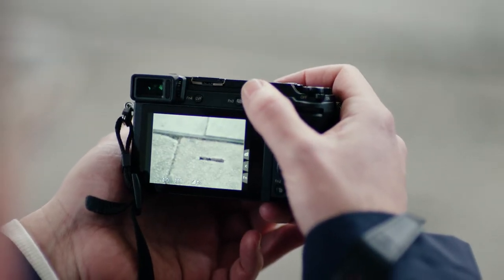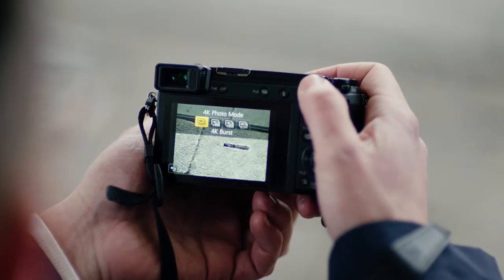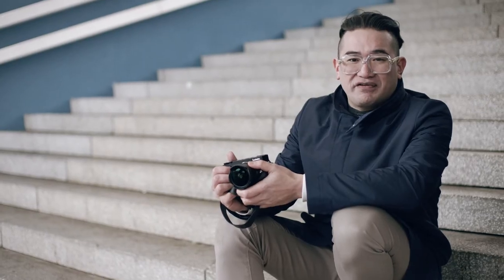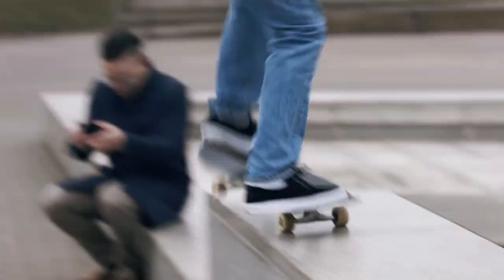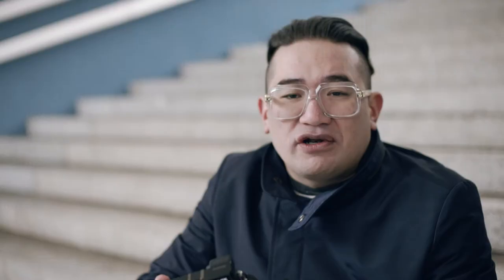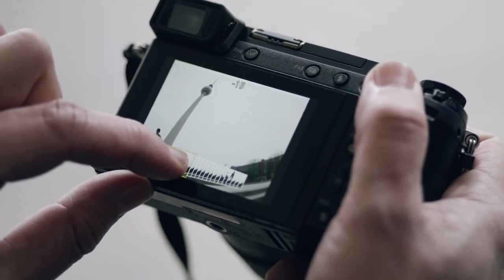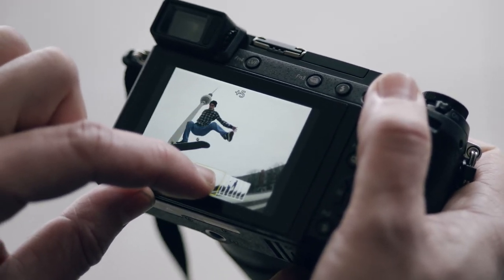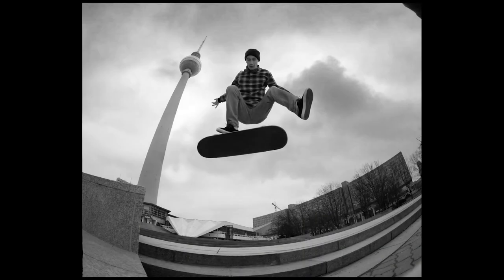Panasonic LUMIX GX80 4K Photo Tutorial with Jonas Borg